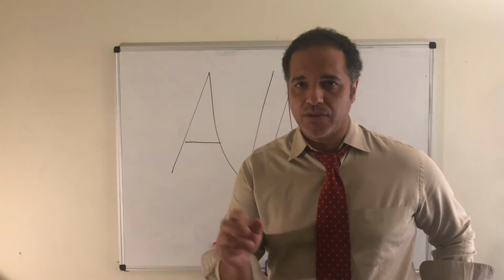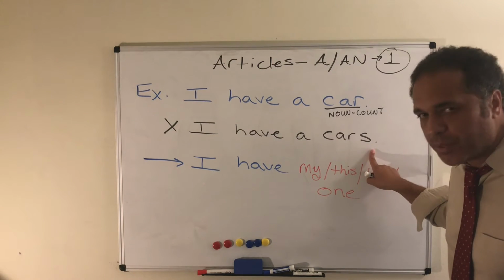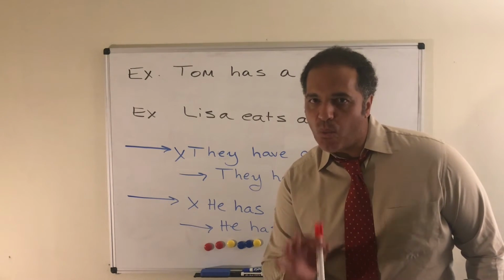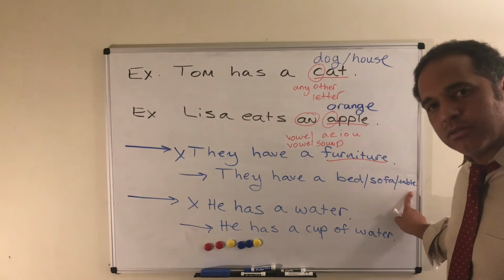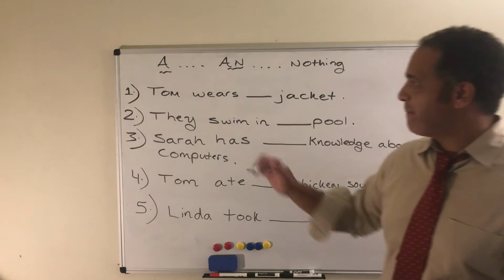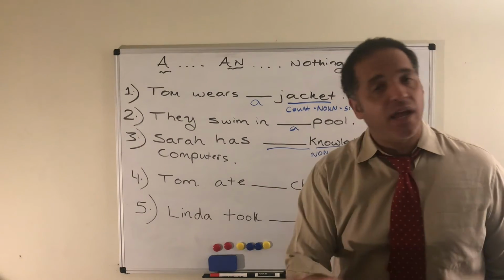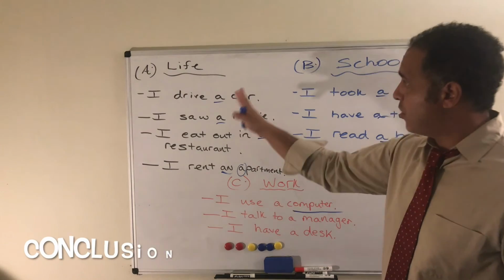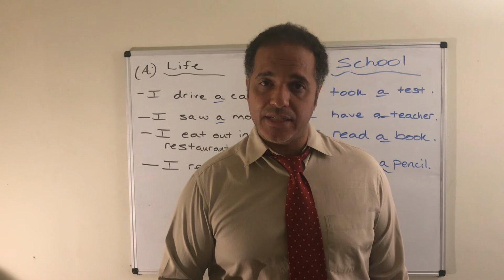A and An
When to use articles A and An